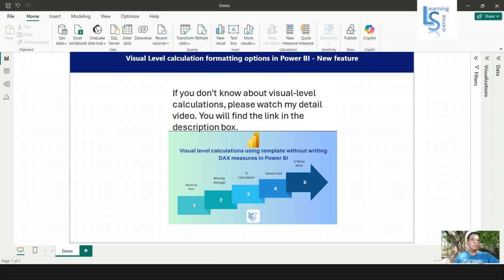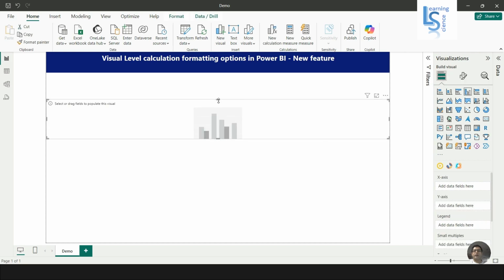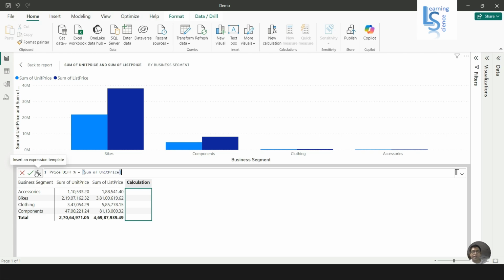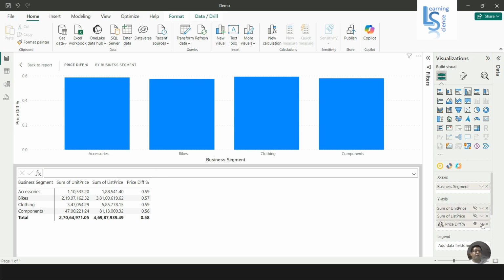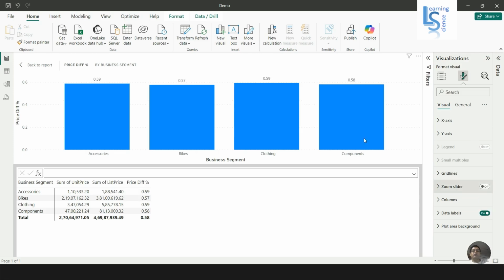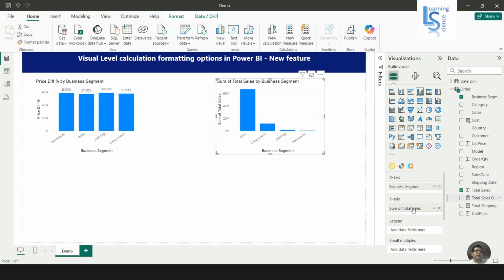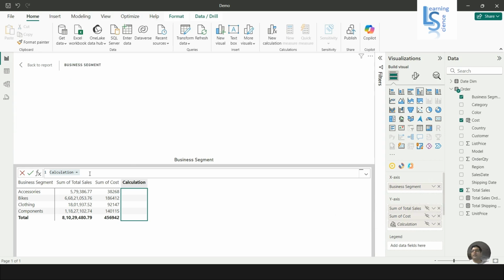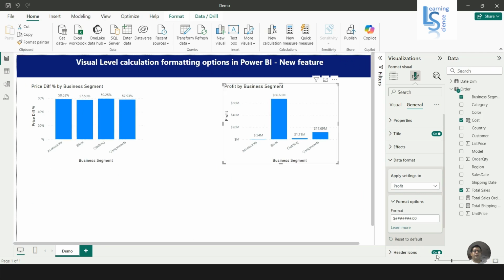Power BI visual level calculation formatting option - Microsoft Power BI - August 2024 update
Visual-level format strings are now available, offering you enhanced options for configuring formatting. Initially designed for visual calculations, the primary feature of visual-level format strings is their ability to format these calculations effectively.

Visual level calculations using template without writing DAX measures in Power BI